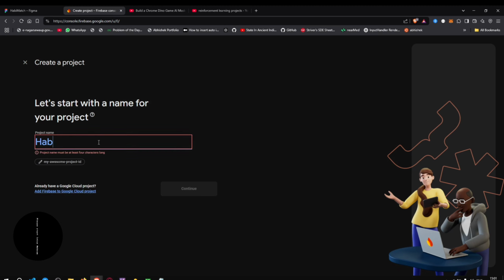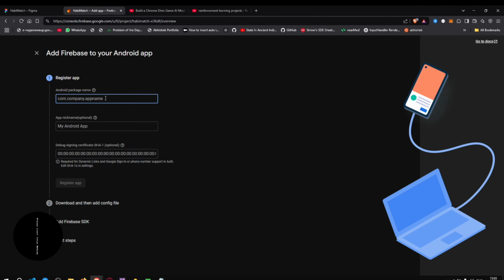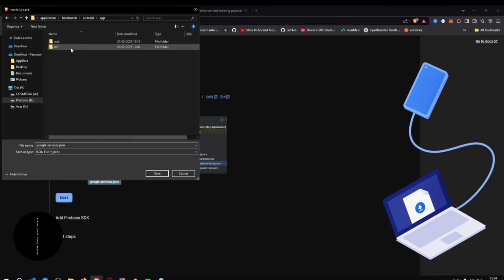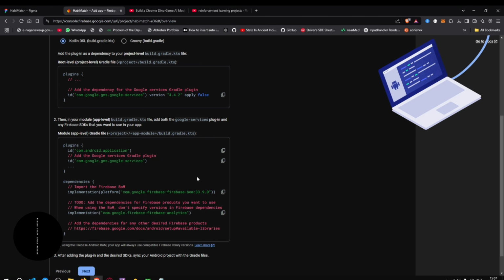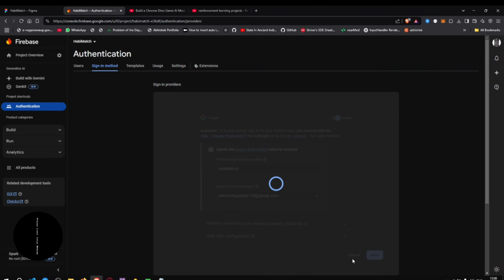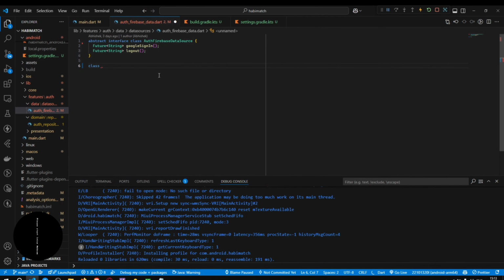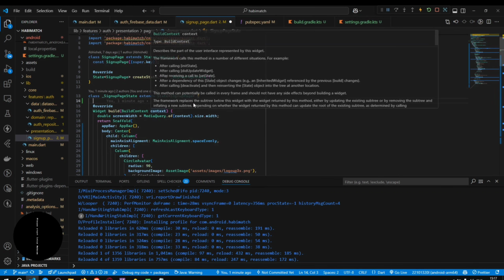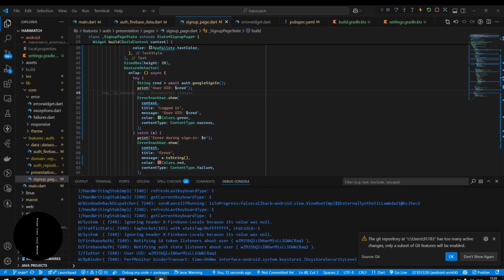🚀How to Set Up Firebase with Flutter for Google Sign-In(Android 2025 Update)🚀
Hey everyone! 👋 In this video, I walk you through the updated process of setting up Firebase in your Flutter app for Google Sign-In with the latest Android 2025 changes. I faced several challenges during the setup, so I created this guide to save you time and effort! 💯

🔑 What you’ll learn:
✅ Integrate Firebase with Flutter for Android 2025
✅ Set up Google Sign-In seamlessly
✅ Fix common issues during configuration
✅ Best practices for smooth integration

💻 Resources:
🔗 Flutter: flutter.dev